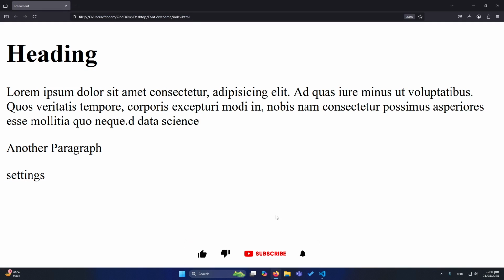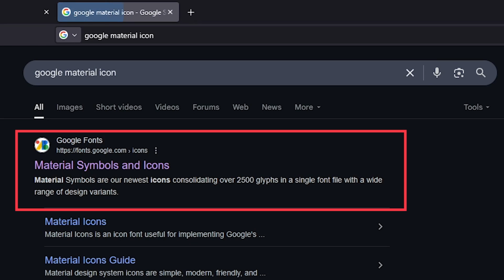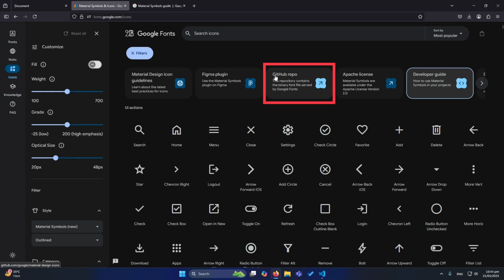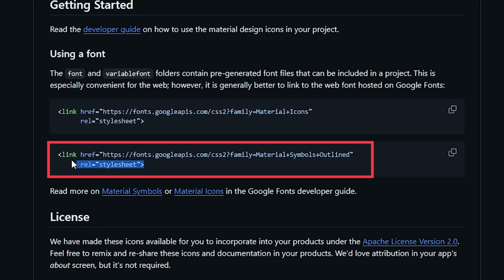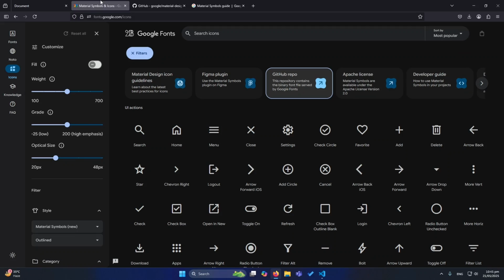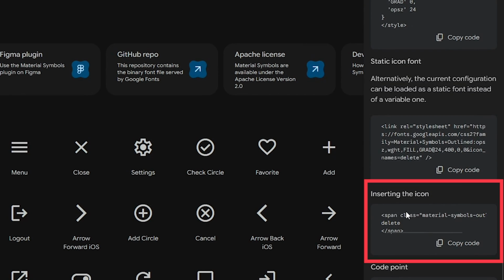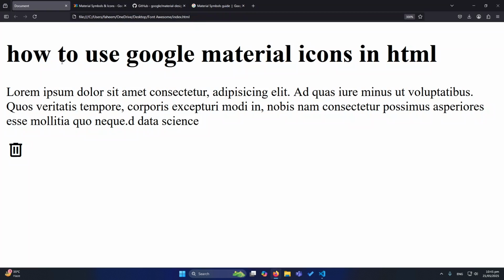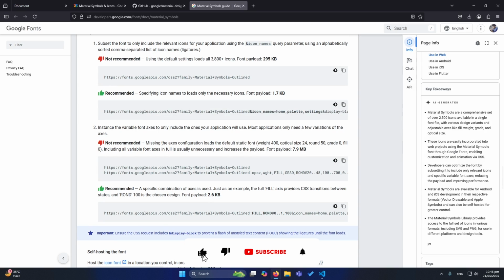How you can add Google Material Icons to your HTML Website